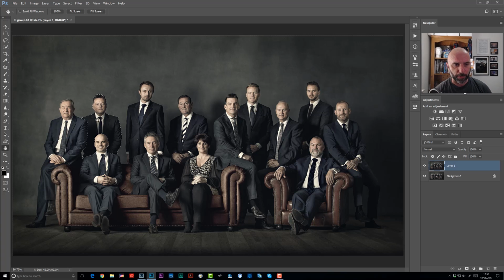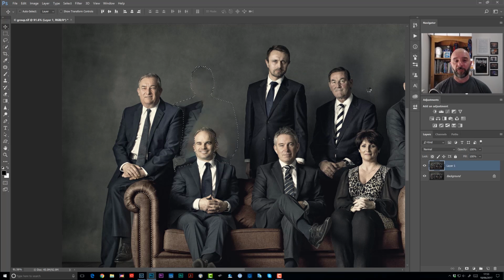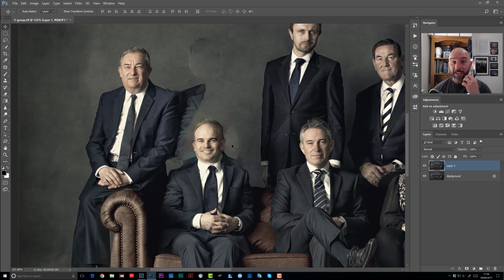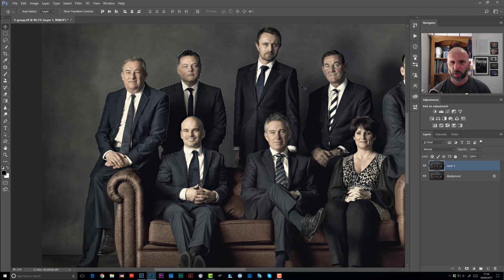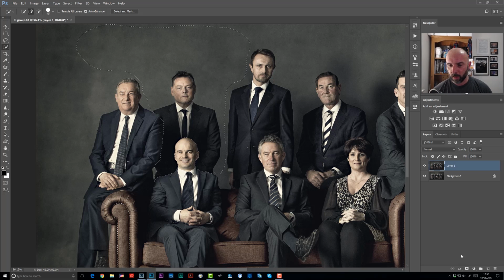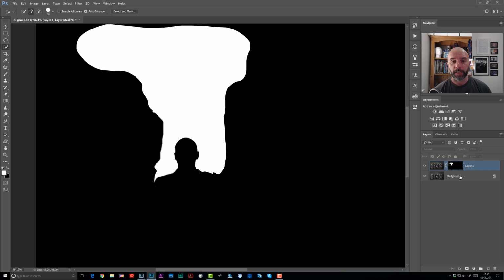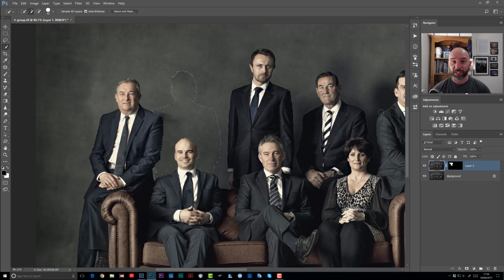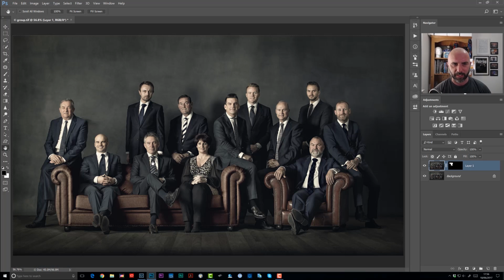QUICK TRICK for BEST Results with Content Aware in Photoshop #113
QUICK TRICK to help get the VERY BEST results when using Content Aware in Photoshop

If you enjoyed this video be sure to subscribe to join me email group /  newsletter to receive free Photoshop Tip Sheets, access to files used in these YouTube videos, discounts and more...

For more in-depth Step by Step Retouching Tutorials be sure to check out my full length tutorial

LINKS